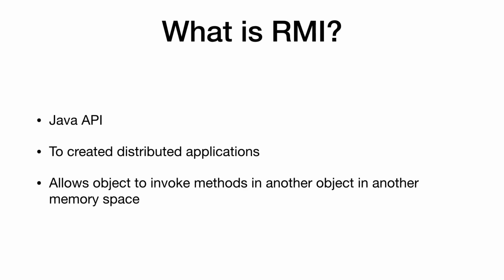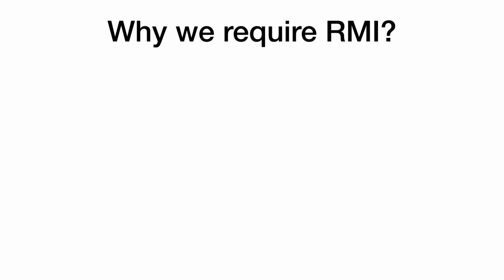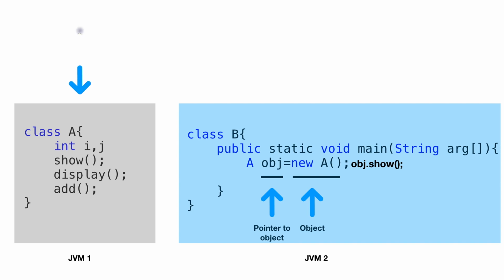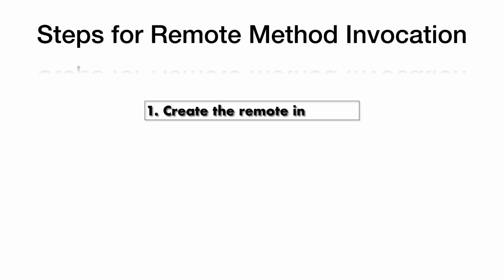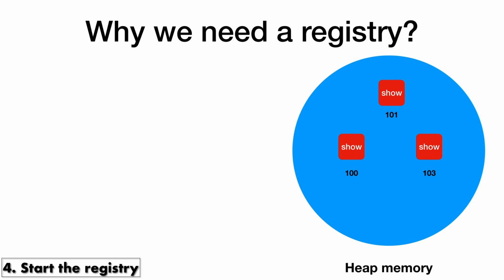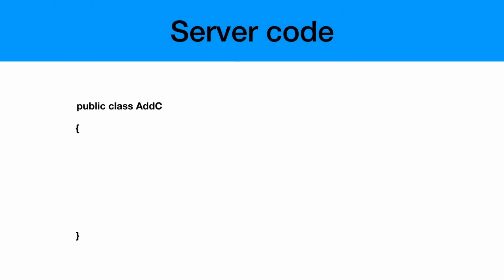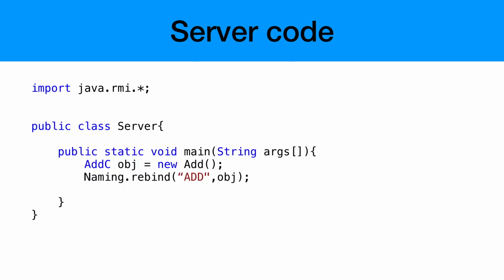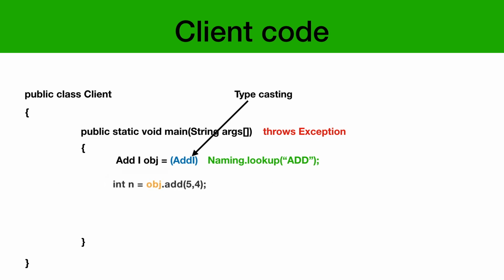Remote Method Invocation | Advanced Java | RMI | English | BCA